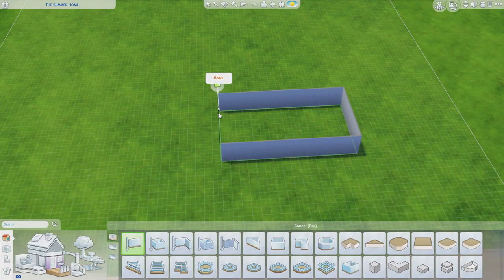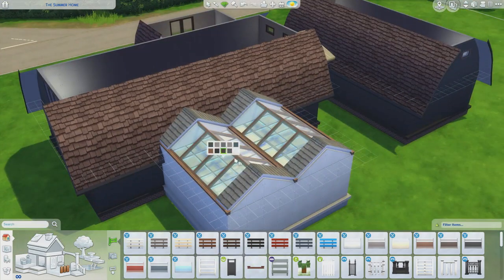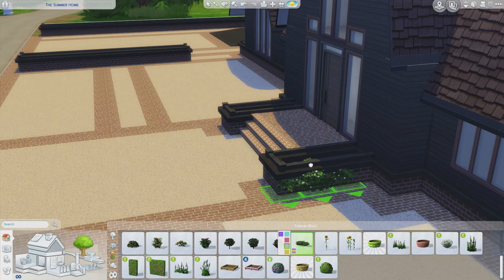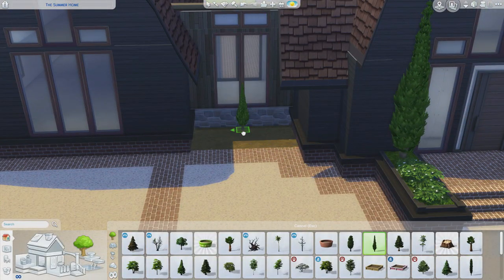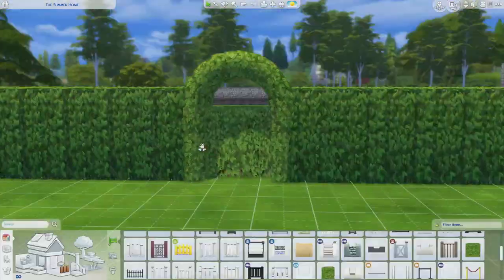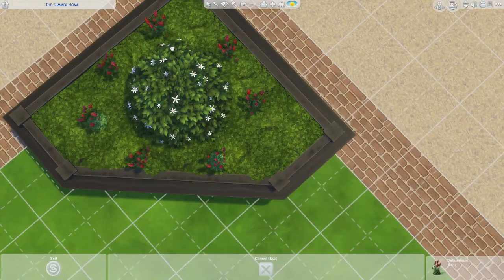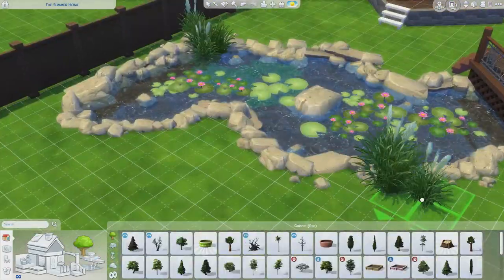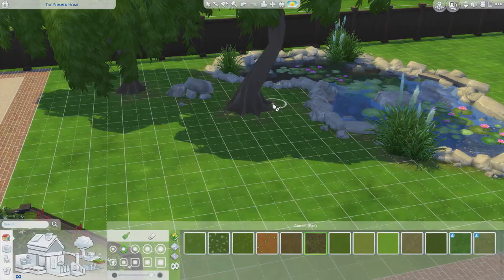The Sims 4 - House Build - Barn Conversion Part 1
The Sims 4 Speed Build

Packs Used:

.EP's.

Get Together
City Living
Cats & Dogs

.GP's.

outdoor retreat
Spa Day
Dine Out
Vampires
Parenthood

.SP's.

Perfect Patio Stuff
Cool Kitchen Stuff
Backyard Stuff
Vintage Glamour Stuff
Bowling Night Stuff
Fitness Stuff
Toddler Stuff